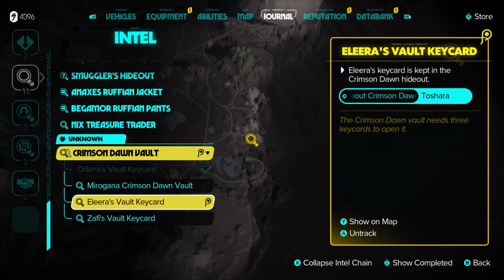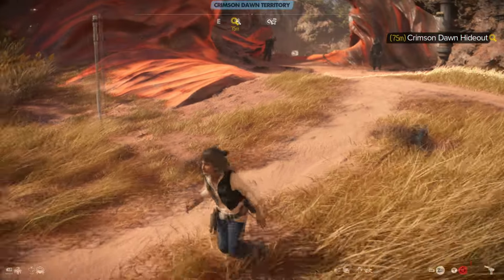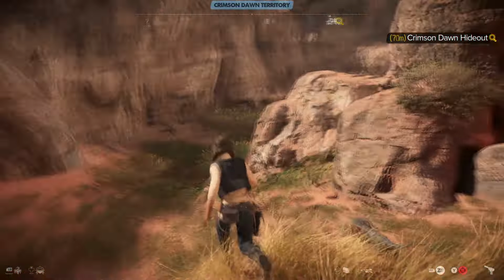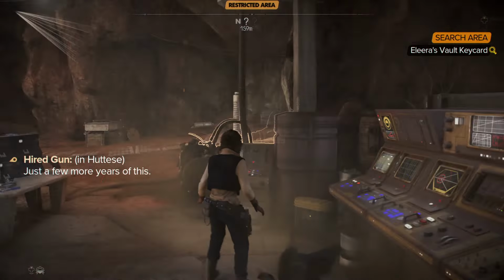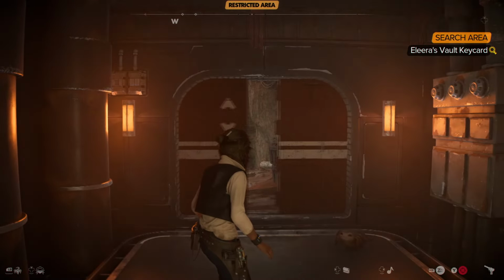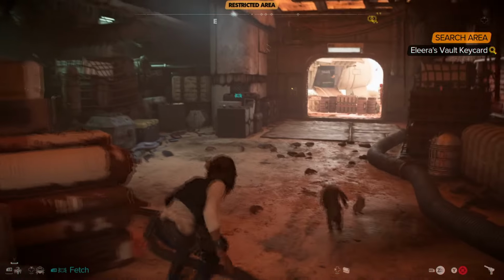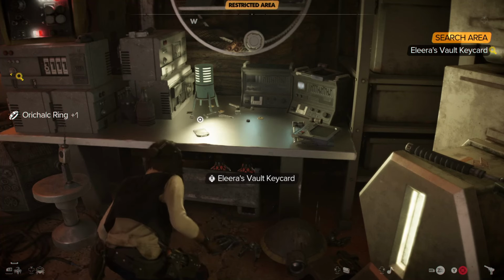Eleeras Vault Keycard Intel Guide for Star Wars Outlaws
Unlock the secrets of Eleeras Vault with this keycard intel guide for Star Wars Outlaws. Find out everything you need to know to access this hidden location and uncover its mysteries!